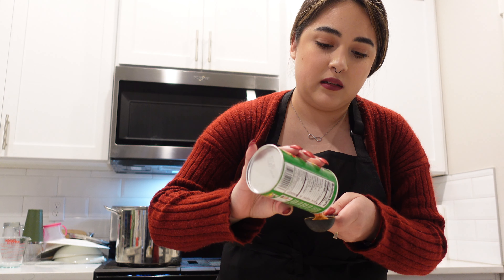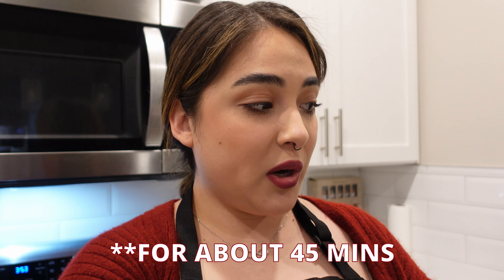SUPER SIMPLE & EASY TO FOLLOW SHRIMP BOIL RECIPE | Spicy Mami Vlogmas *Day 14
Seriously the most simple and easy to follow seafood boil recipe! Definitely busy mom approved!

Ingredients:
20 cups water
1 yellow onion
1 garlic head
1 large lemon
2 sticks of extra creamy salted butter
3 sprigs thyme
2 sprigs dill
3 sprigs parsley
2 tablespoons creole seasoning
4 lbs large shrimp
2 packs andouille sausage
4 ears of corn
6 russet potatoes

Sauce:
2 sticks of extra creamy salted butter
The juice of 2 large lemons
3 tablespoons Franks RedHot sauce
2 tablespoons creole seasoning
3 tablespoons minced garlic
1/2 tablespoon of paprika
Small bunch of parsley finely chopped

And remember Mamis Stay Spicy Stay Positive!!